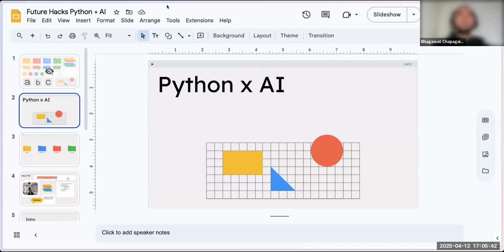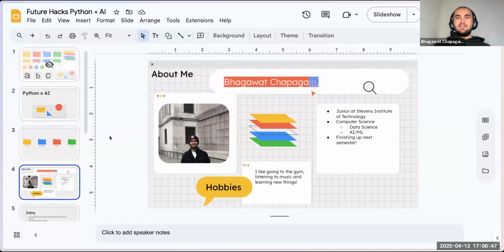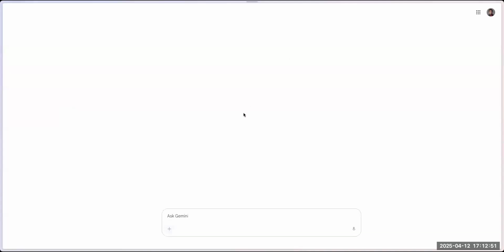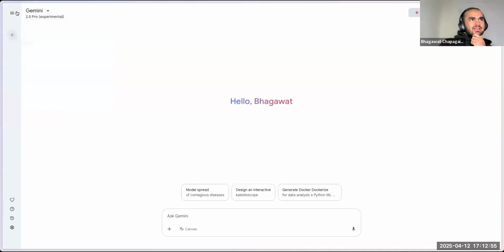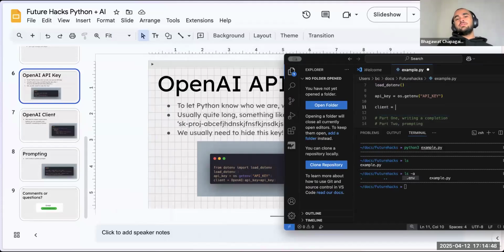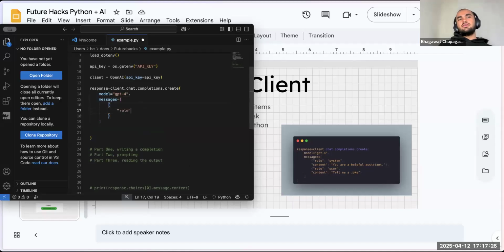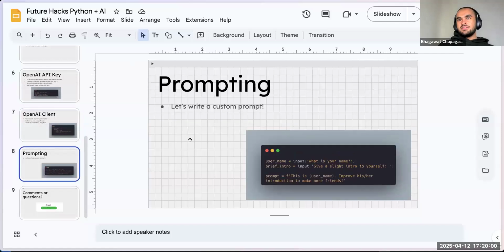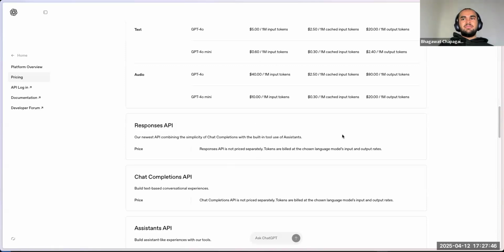FH7 Python + AI Workshop highlights